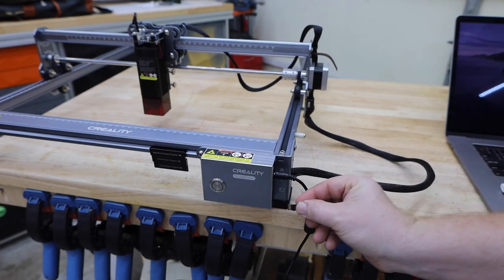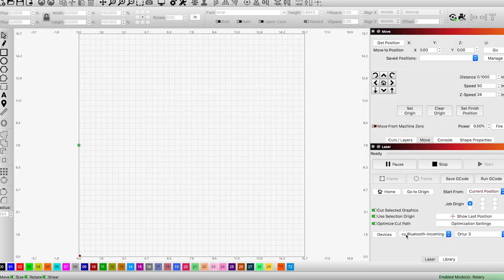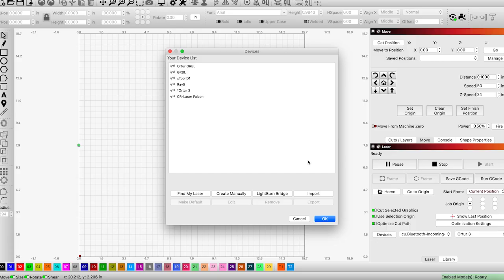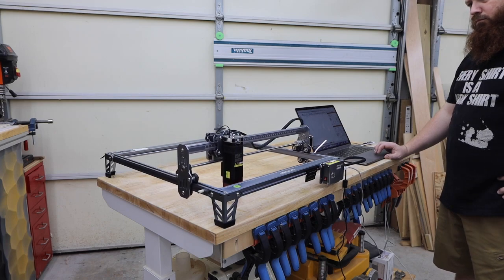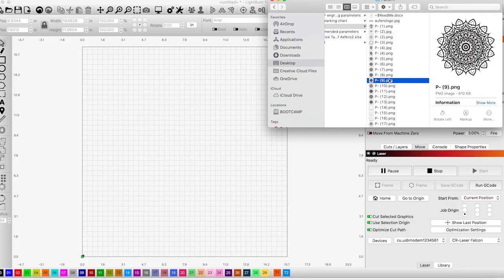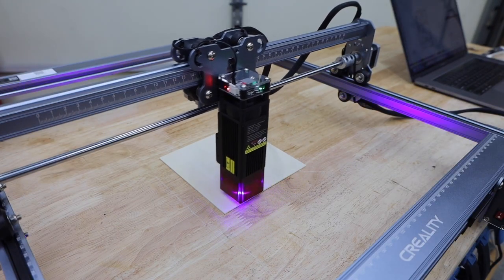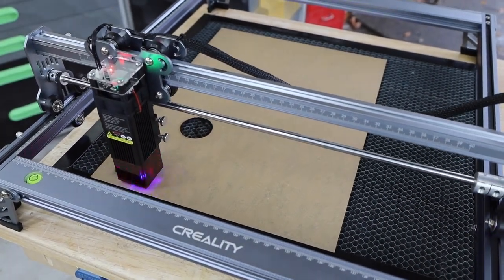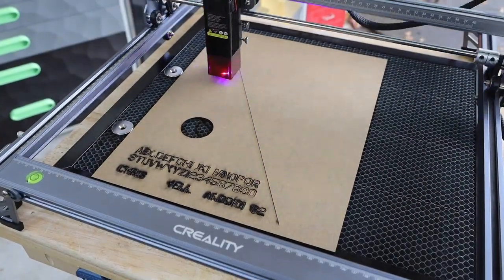Budget Friendly 10 watt laser - Creality CR Falcon review and testing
Today we're testing out the new 10 watt Creality CR Falcon laser engraver. I'll also run through some of the stuff you need to get started using Lightburn and making your own projects.

Code with $30 off：FalconCP

Good News: Recently, Creality launched an activity"Who Are Creators of Masterpieces", Everyone who join this activity will get a chance to win a free 3D printer, 3D scanner, laser engraver and coupons!!!Let's catch the chance!

Did you make something after watching this video? If so, I'd love to see it! Please tag me on Instagram @full_steam_designs and Facebook @Full Steam Designs

laser grid
Creality Falcon Laser Engraver